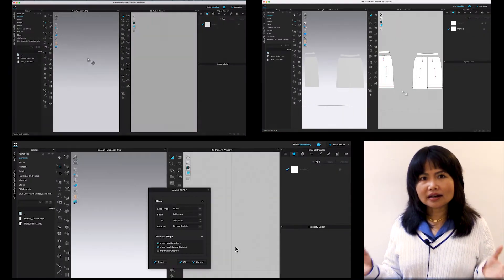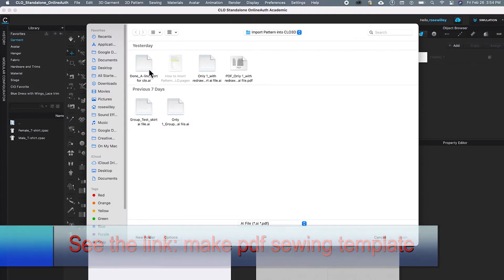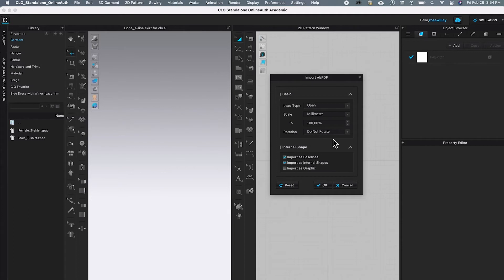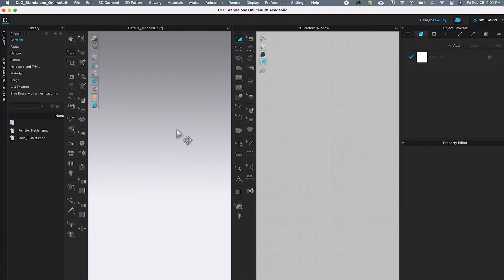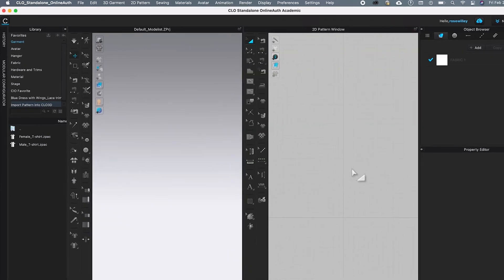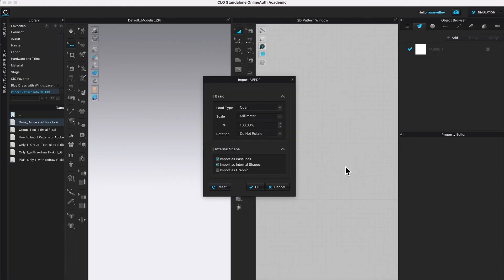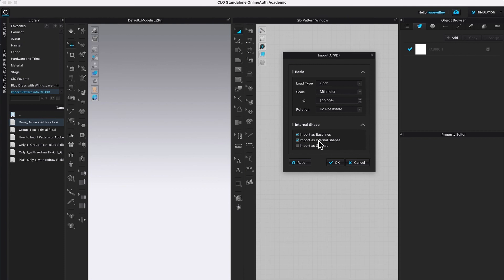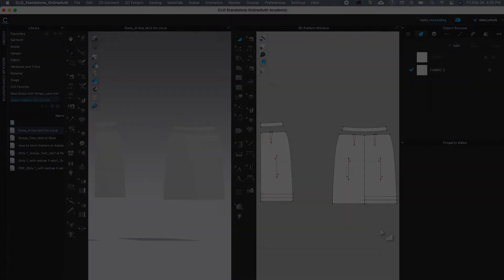How to Import Adobe Illustrator | PDF File into CLO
Tech tips: how to import adobe illustrator/patterns file into clo3d. There are 2 options for how to import adobe/patterns files into clo3d. I just want to say Thanks to Monique for requesting this topic. Please, see the link for a full script

00:00 How to import adobe illustrator file into clo3d
00:27 Option 1: import adobe illustrator file into clo3d
01:44 Option 2: import adobe illustrator file by link to CLO3D Library